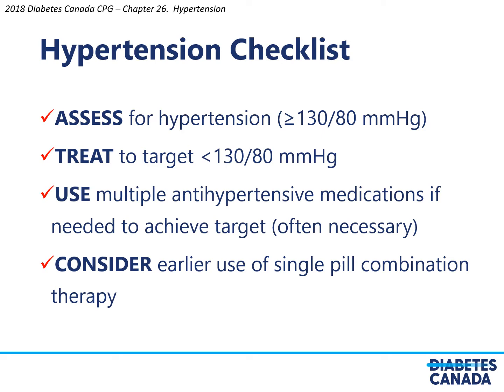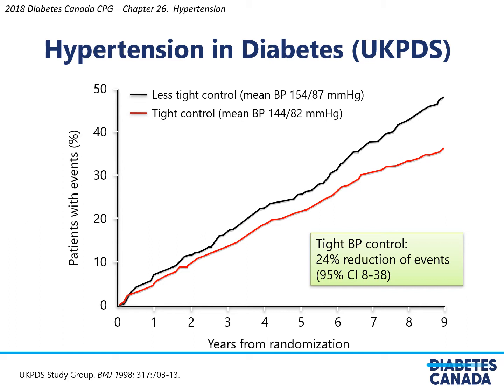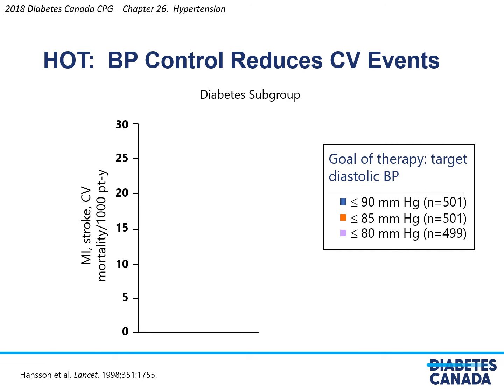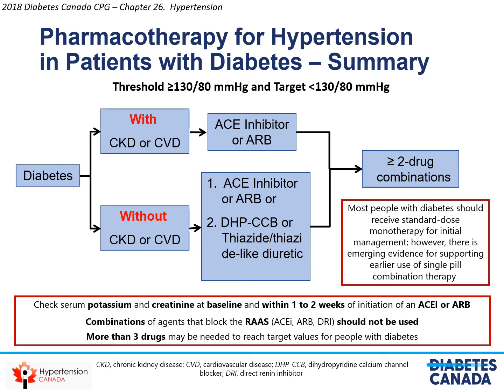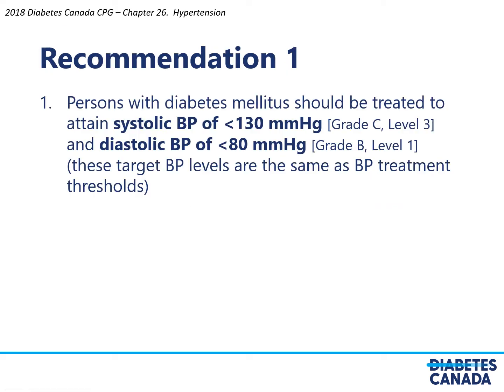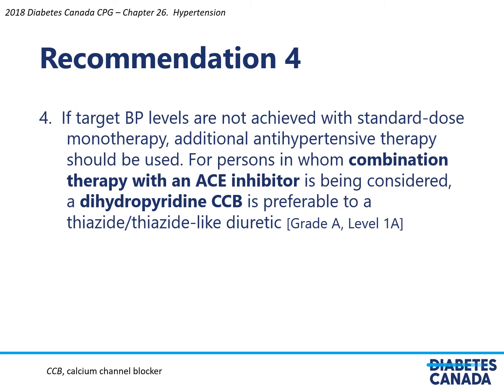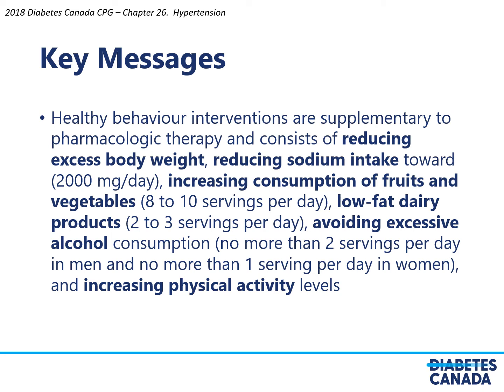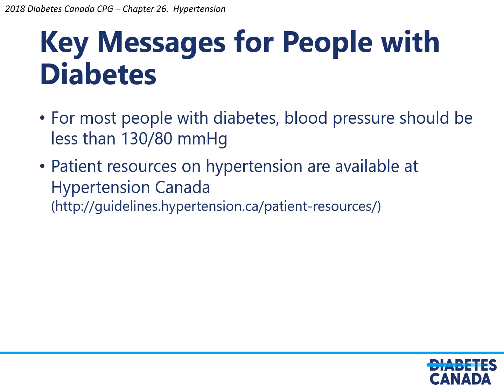Chapter 26 Treatment for Hypertension